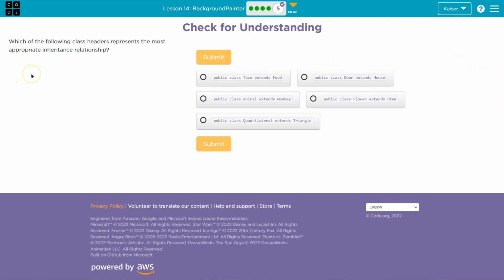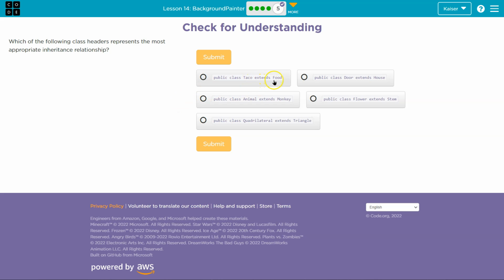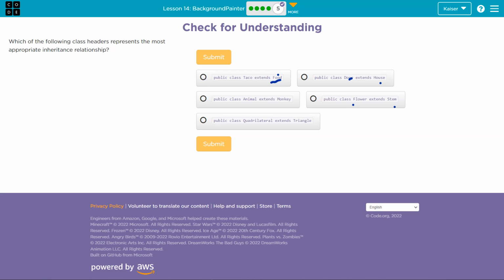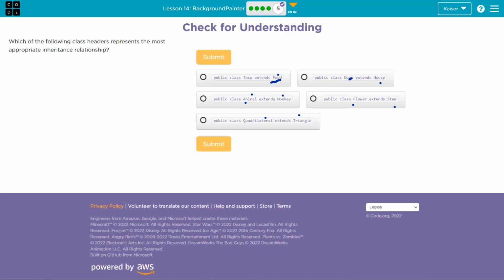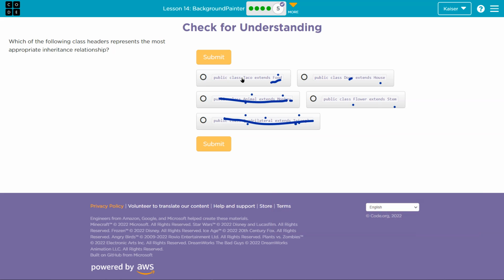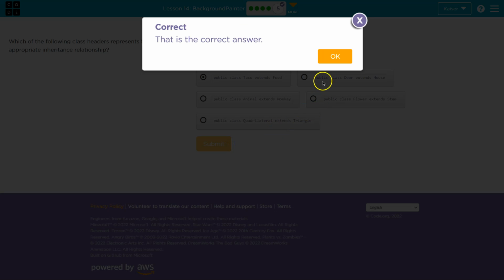Code.org Lesson 14.5 BackgroundPainter | Tutorial with Answers | Unit 1 Computer Science A (CSA)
BackgroundPainter is lesson 14 of Unit 1, Object-Oriented Programming, part of Code.org's Computer Science A (CSA) course. The course is often used in AP Computer Science classrooms.